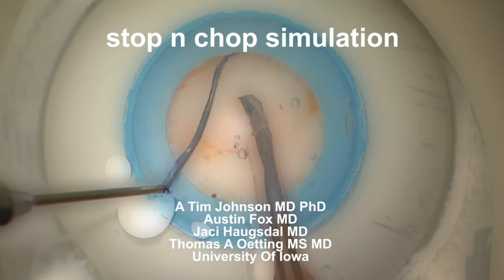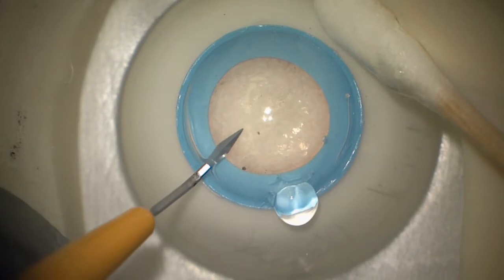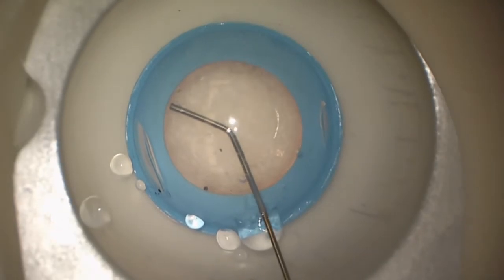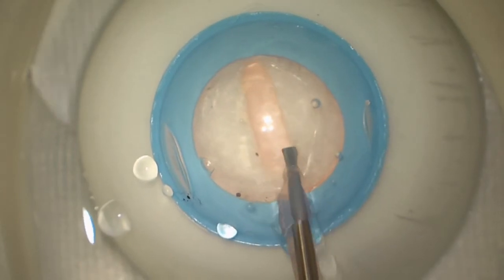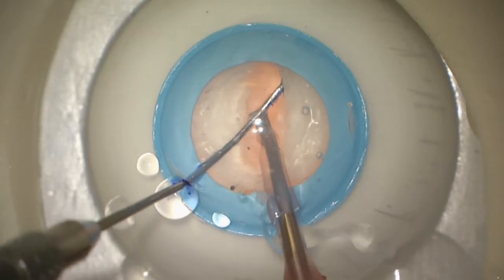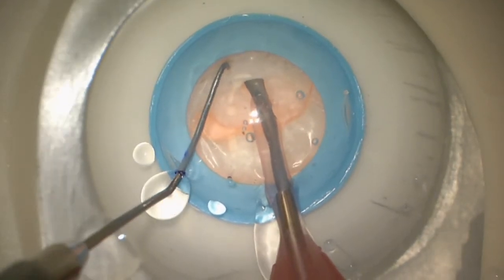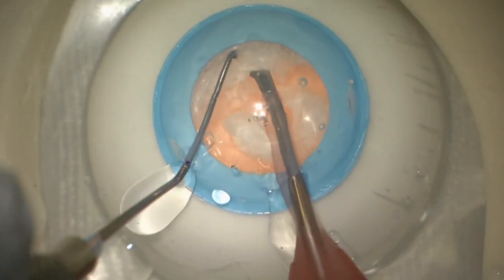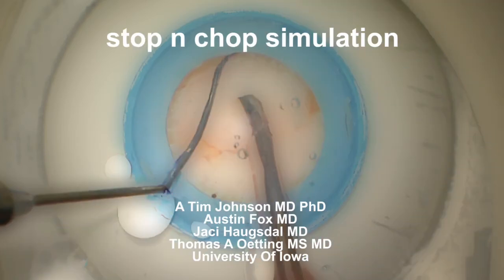stop n chop with phillips eye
This is a nice demonstration of the use of Phillips Studio artificial eyes for the practice of nucleofractis.  Here Austin Fox as a resident guided by our chief of cataract surgery A. Tim Johnson demonstrates stop n chop nucelofractis technique.  They are using the Phillips Studio PS12 eyes acquired by our chief of simulation Jaclyn Haugsdal for a relatively inexpensive artificial eye that allows high fidelity simulation of the basic steps of cataract surgery.  One of the best aspects of using simulated eyes rather than animal or cadaveric is that you can use the real microscope, real instruments, and real phaco machine in your actual OR.